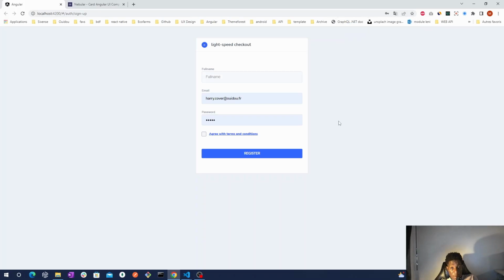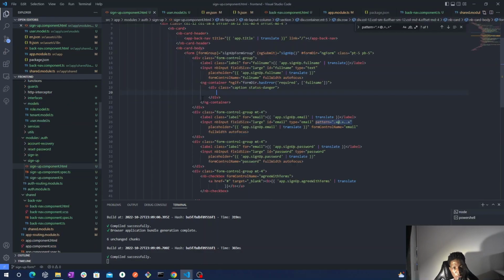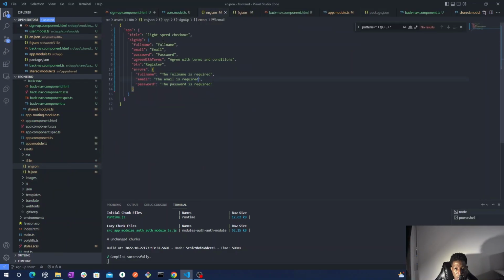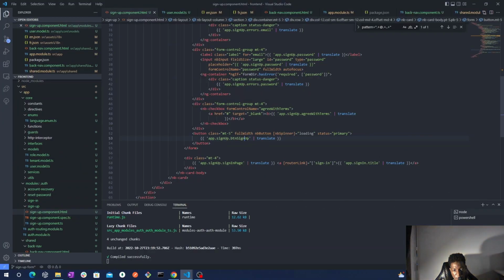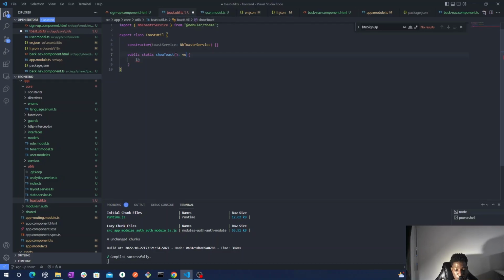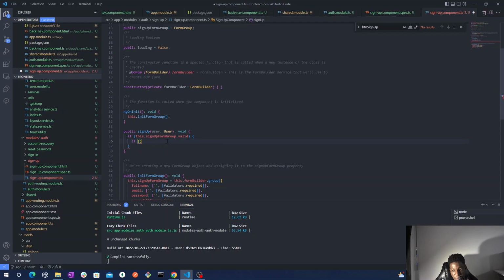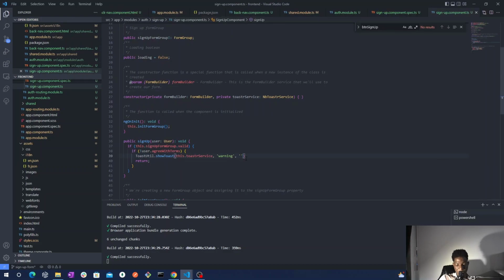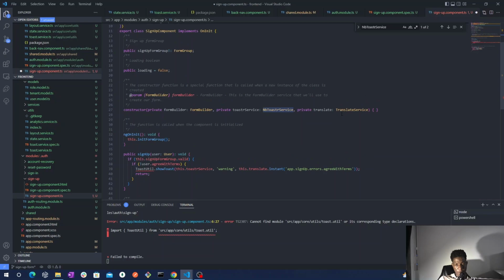Coding my startup SaaS - the sign up form - user auth - Full tutorial - Ep 08